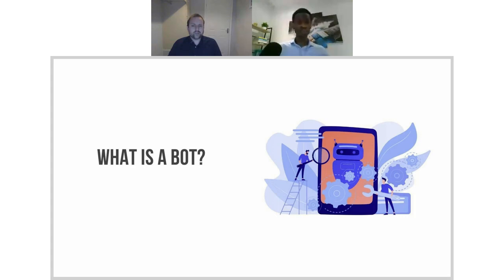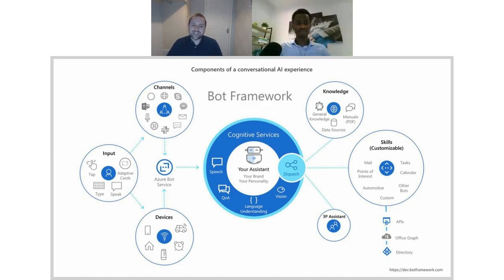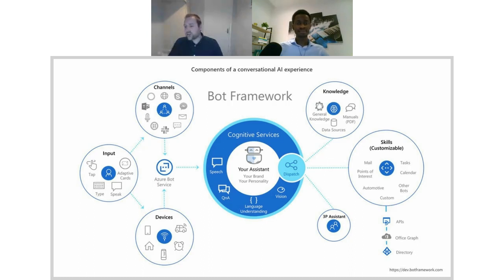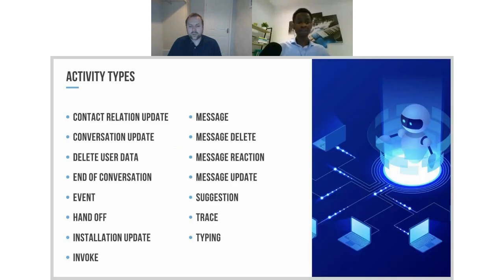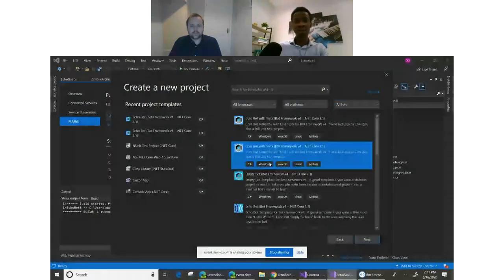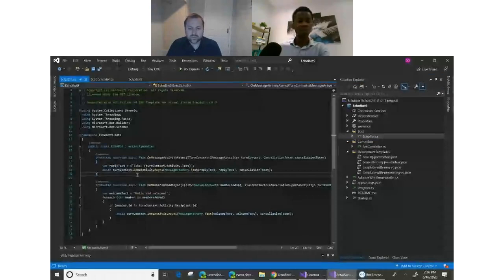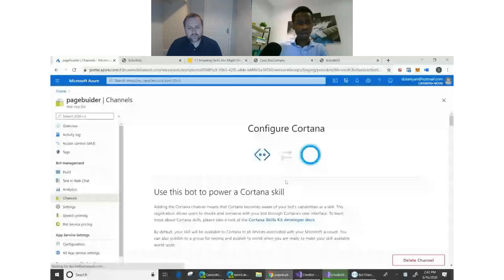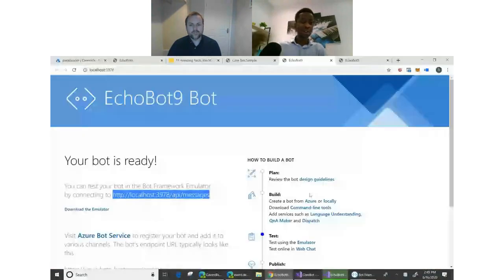Cavendish Wood - Tech Talks - June 2020 - MS Bot Framework SDK for Microsoft .Net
Cavendish Wood - Tech Talks webinar recording from 6th June 2020.

This session features David Olaniyan and Daniel Harris from our solutions engineering team discussing the new Bot Framework SDK for .Net. They discuss the capabilities, limitations and some practical enterprise use cases as well as doing some live code demos.

Topics covered were:

• Comparison of all the available bot frameworks
• Overview of key components of a bot framework
• Show the set up of a simple echobot and what is required to create it
• Demo of another simple bot and how to tweak the code for different outputs

You can register for the series, which is the 3rd week of every month, on a Tuesday evening from 7pm - 8pm.